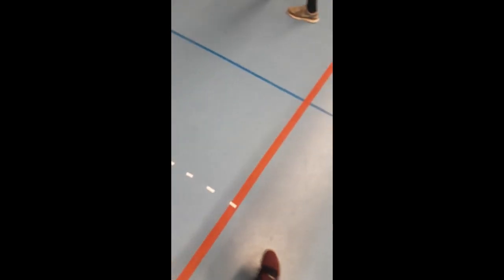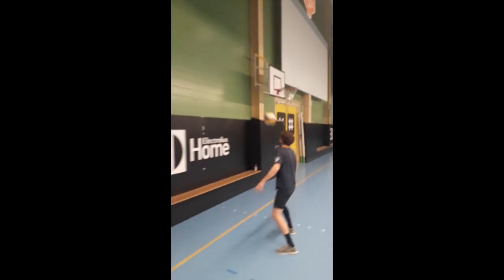Offseason Training Tips For Beach Volleyball (Part 2)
How do we get better at beach volleyball in the winter when courts are unplayable, oreveryone is in offseason mode and won't play?

This is part 2 of my offseason beach volleyball training tips video series.

Always get the latest updates, best insights and special opportunities before anyone else by signing up to the Learn Beach Volleyball Fast newsletter